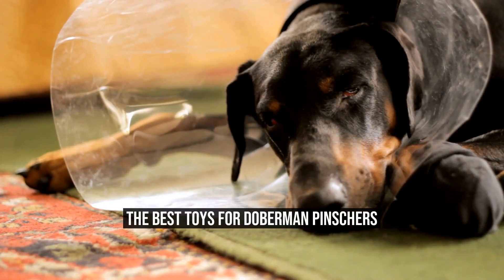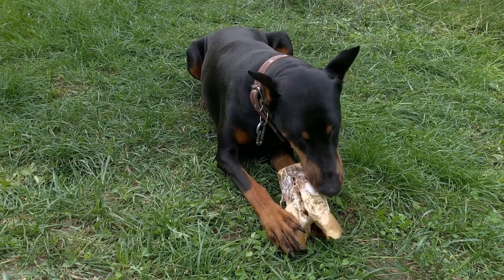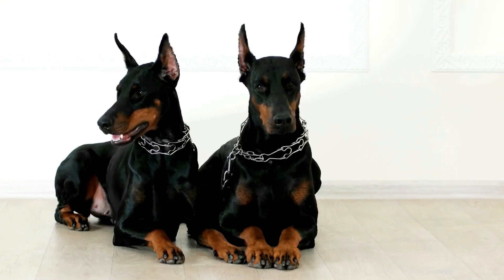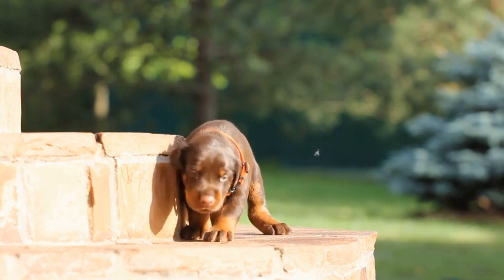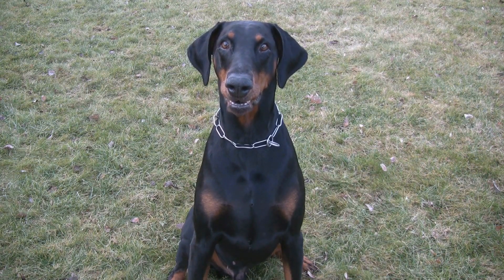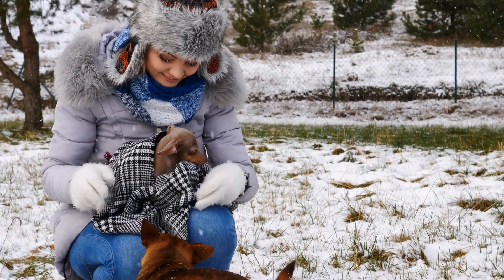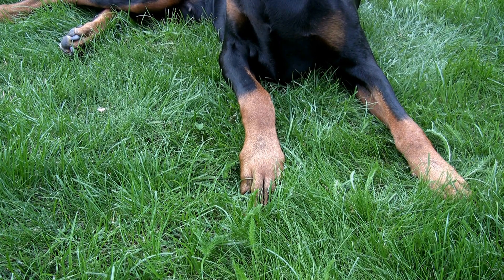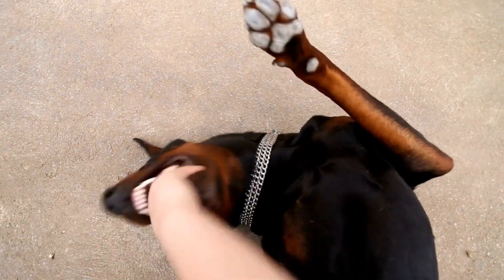The Best Toys for Doberman Pinschers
Doberman Pinschers are known for their intelligence, loyalty, and protective nature  These dogs are not only great companions but also excel in various activities such as obedience, agility, and even tracking  To keep them mentally stimulated and physically active, it is essential to provide them with suitable toys that cater to their needs  In this article, we will be reviewing some of the best Doberman toys available in the market, focusing on both fun and functionality

1 Kong Classic Dog Toy

The Kong Classic Dog Toy is a well-loved choice by dog owners for its durability and interactive design
00:00 The Best Toys for Doberman Pinschers